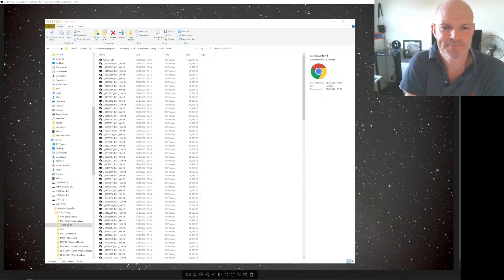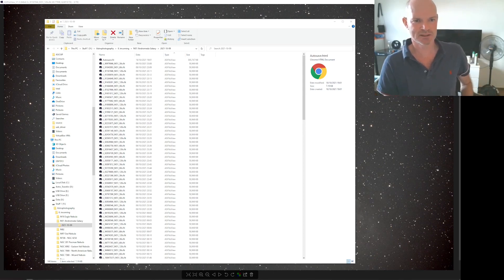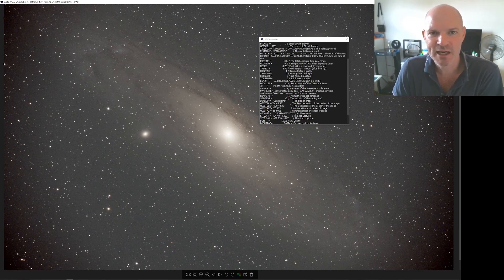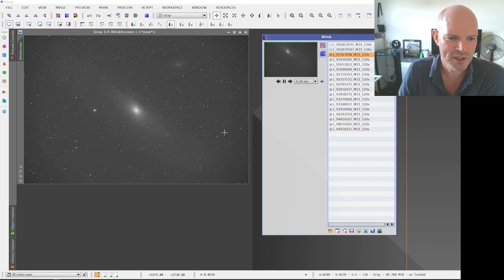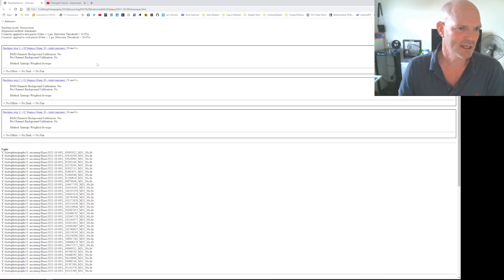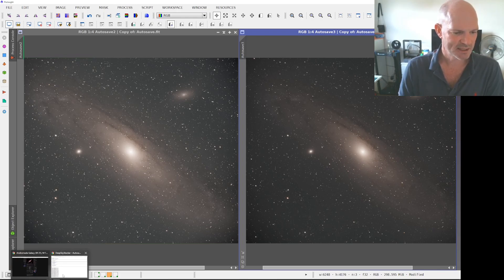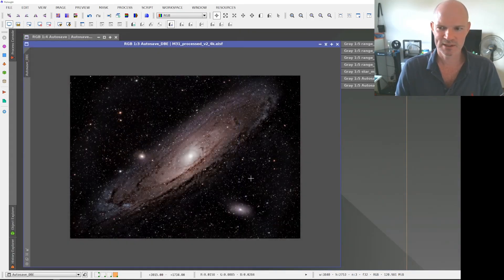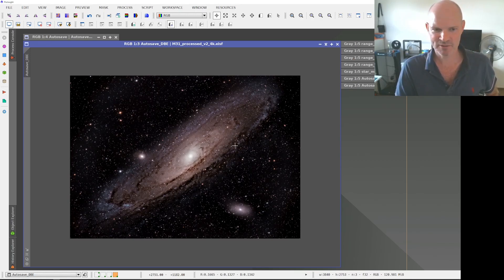M31 Andromeda Galaxy - My Best Yet I Think!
2.5 Million Years away and 220,000 light years in diameter and home to around 1 Trillion stars can make capturing and processing our largest neighbouring galaxy tricky as the core can blow out the rest of the galaxy.

I decided to follow along with the Astronomy Guides tutorial and see how things came out. I also used the AutoScript tools towards the end for some dark edge enhance.

Not 100% happy with this, but definitely significantly better than any of my previous attempts. No happy with the background and some gradients that were still hiding in the shadows.

Astronomy Guides - Andromeda PixInsight tutorial

Bresser AR90s/500
NexDome Observatory